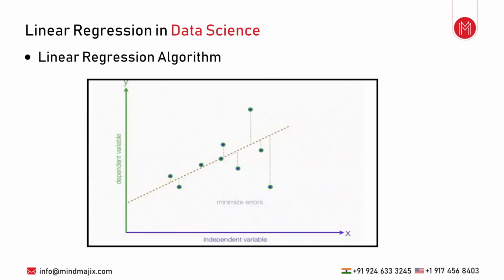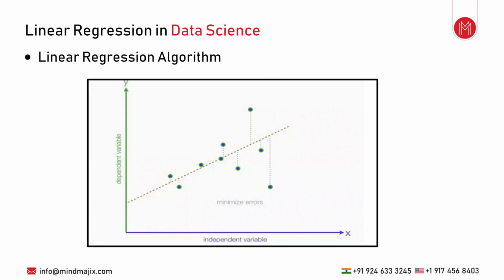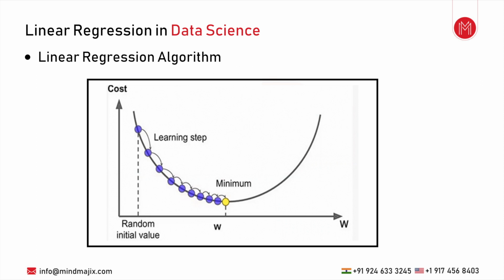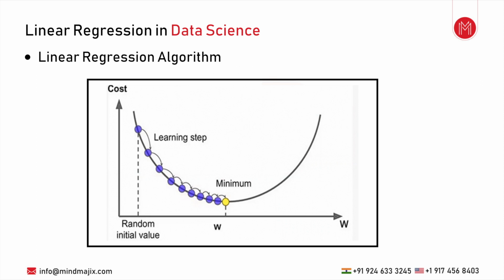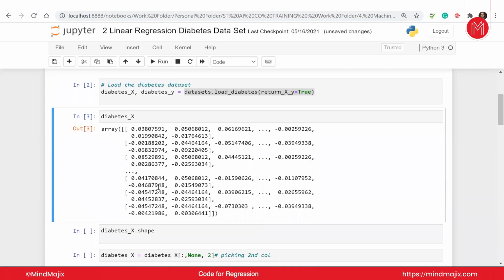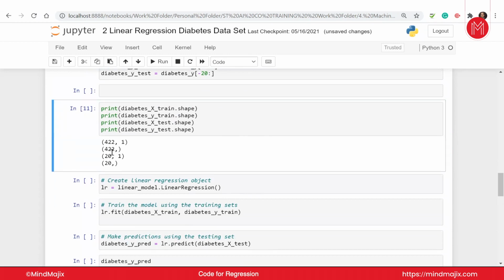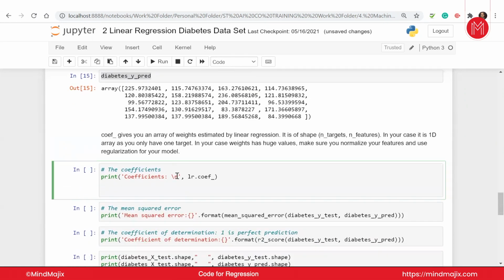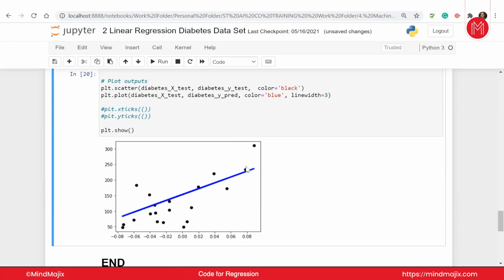Linear Regression in Data Science | Data Science Tutorial | Linear Regression Algorithm - MindMajix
This MindMajix video on Linear Regression In Data Science will help you to gain in-depth knowledge in Linear Regression Algorithm and Code for Regression. Linear Regression is a machine learning algorithm based on supervised learning. Linear regression performs the task to predict a dependent variable value-y based on a given independent variable x.

🧾 Some Of The Topics Discussed In This Linear Regression Video:

0:00:00 Introduction to Mindmajix
0:00:16 Agenda
0:00:22 Linear Regression Algorithm
0:02:11 Gradient Descent
0:04:29 Implementation Using Coding
0:04:33 Diabetes Data Set Project-Linear Regression
0:05:17 Code Related to Linear Regression

To explain Data Science in simple words: It is a study of where information is extracted from, what it represents and how it can be converted into a valuable source in the building of IT and Business approaches.

Data science is a field that is composed of statistics, mathematics, and computer science disciplines efficiently and incorporates techniques like cluster analysis, machine learning, data visualization, and data mining.

Machine learning is a subfield of artificial intelligence based on statistics. It involves machines learning how to complete tasks without being explicitly programmed to do so. This part is explained in detail further.

🔑 KeyFeatures :

👉 24/7 Support.
👉 Real-life Projects.
👉 Get Certified.